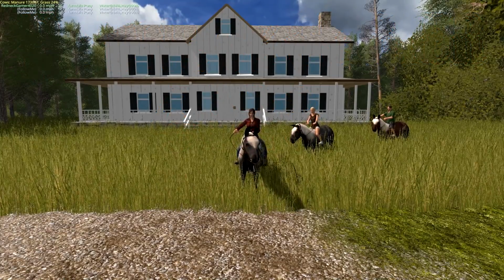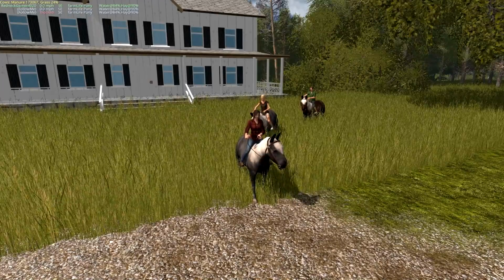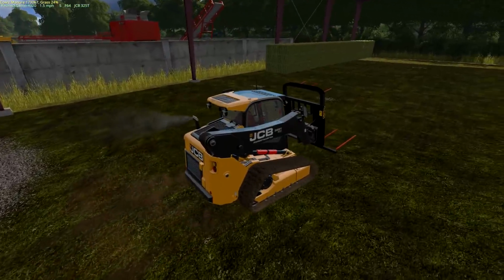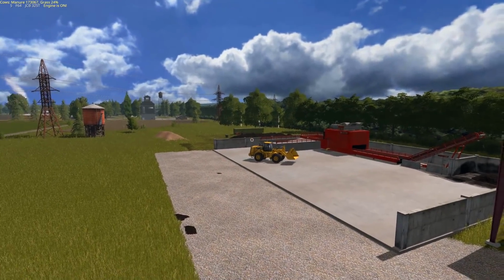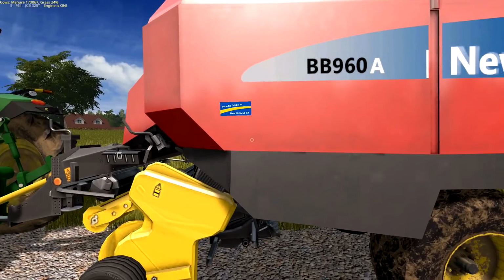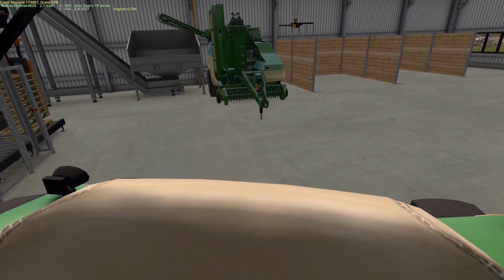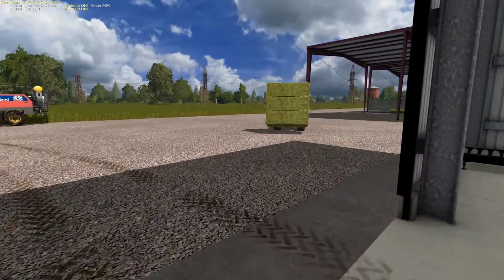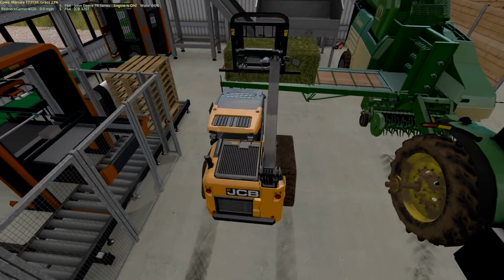Farming Simulator 17 :: Green Farming E37 :: Buying Land & New Additions!